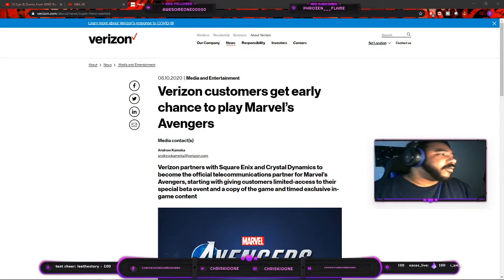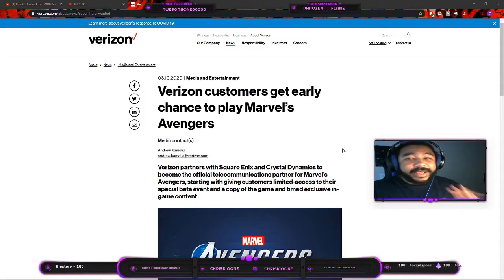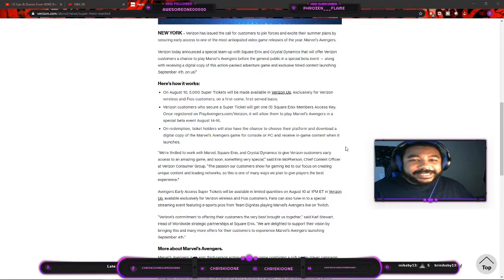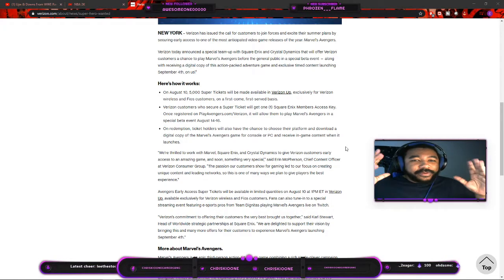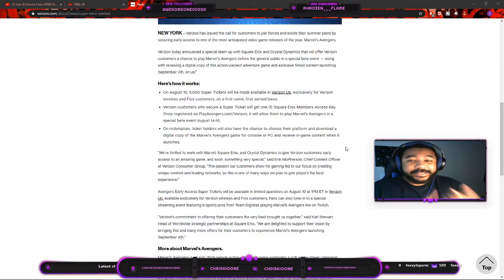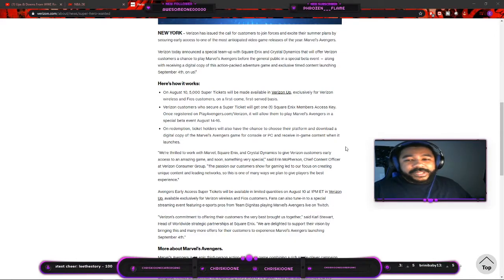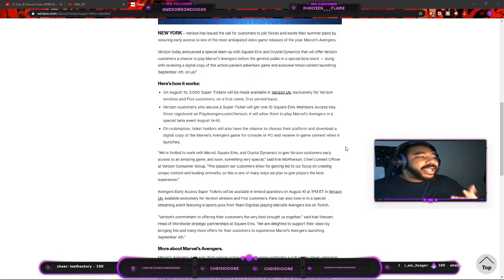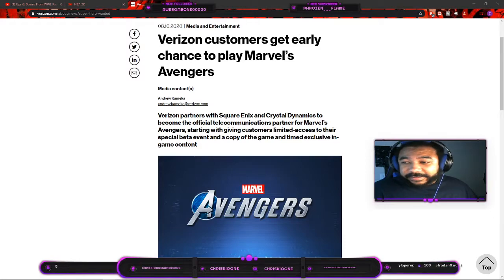Marvel's Avengers Free Copies from Verizon Wireless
Explained on how to get Marvel's Avengers for FREE courtesy of Verizon Wireless as well as getting the BETA EARLY!